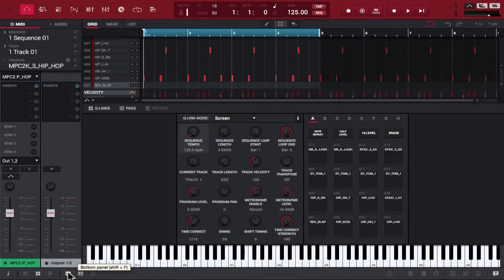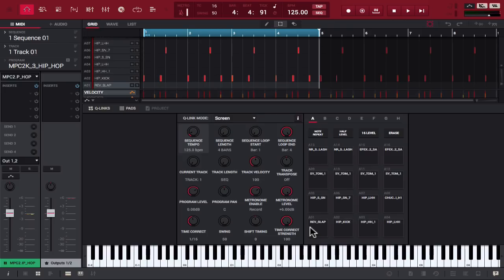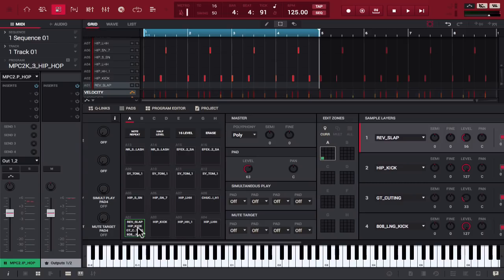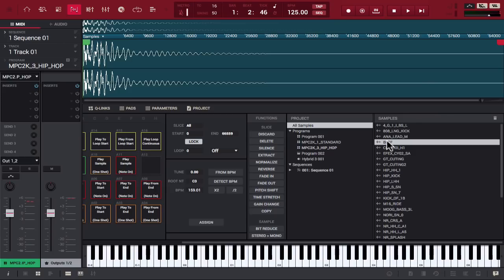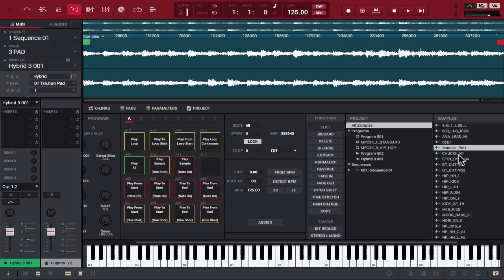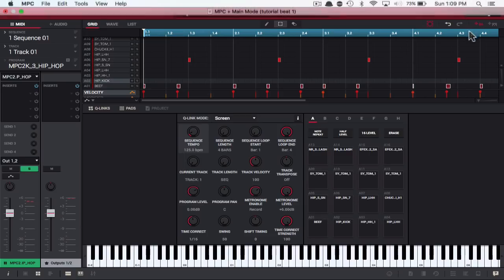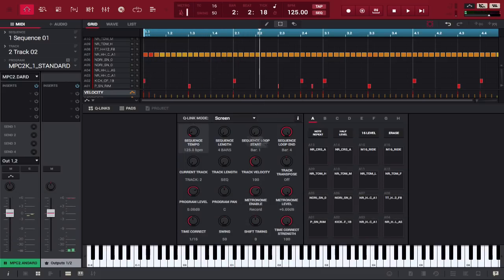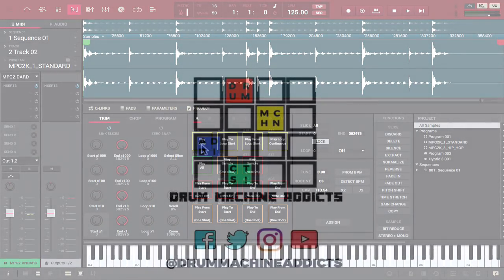AKAI MPC 2.0 Tutorial | 3 Ways To Create New Samples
An MPC 2.4 Tutorial showing 3 ways to create new samples. There are a couple different ways to do it, the 3 we teach are:

1. Pad Flattening
2. Bouncing to Audio
3. Exporting to Audio

If you want to learn more check out the individual tutorials we've done on Pad Flattening & Bouncing audio from our page!

The AKAI MPC 2.4 software is available for users of the MPC Live, MPC X, MPC Touch, MPC Ren & MPC Studio Black.